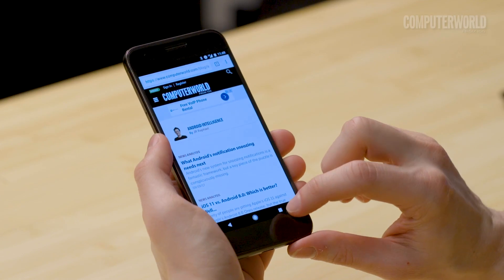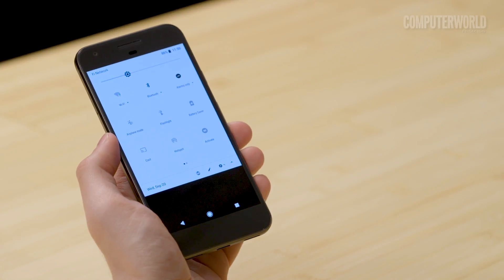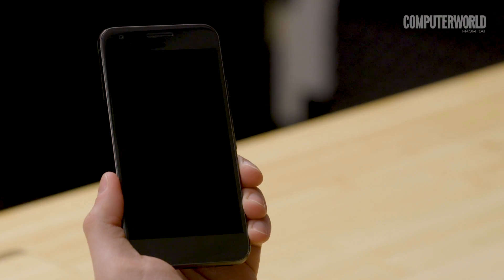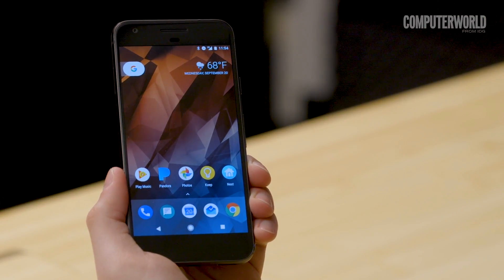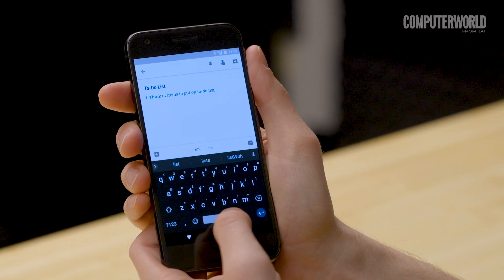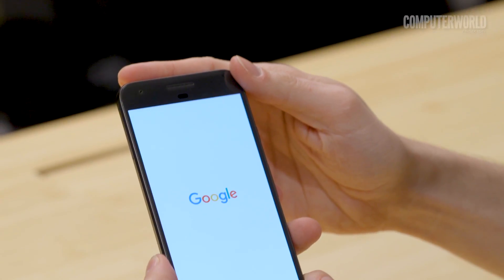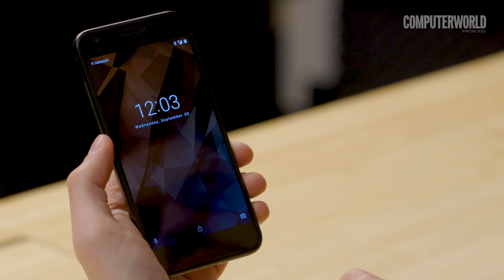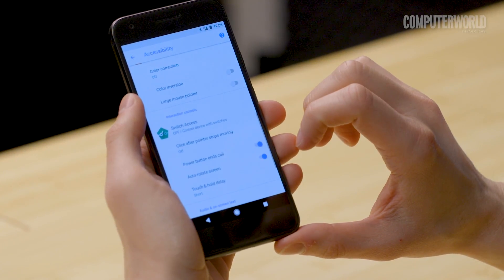9 hidden Android shortcuts that will save you time